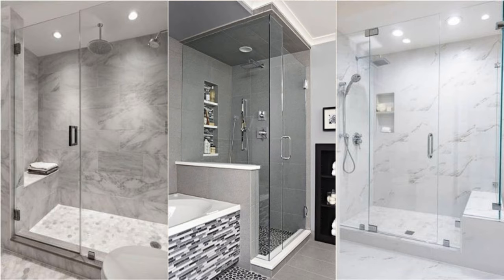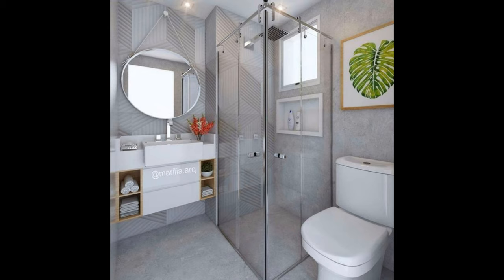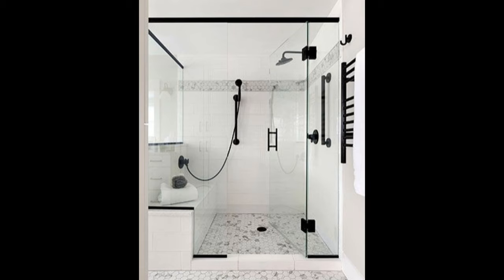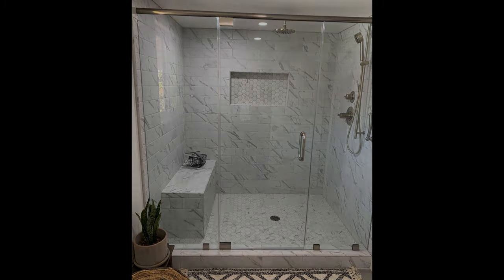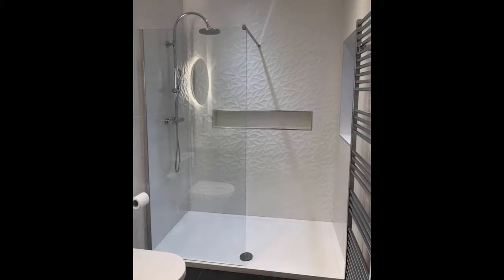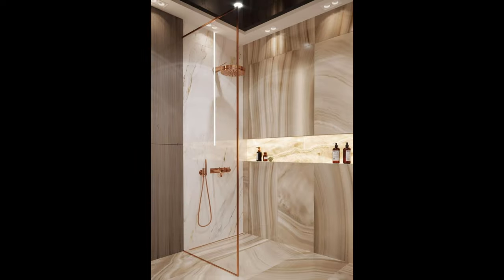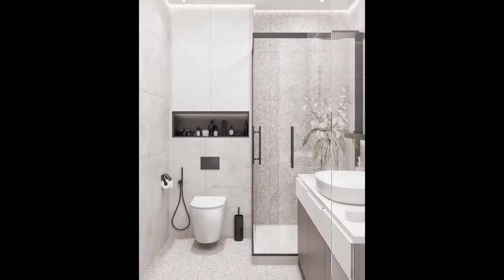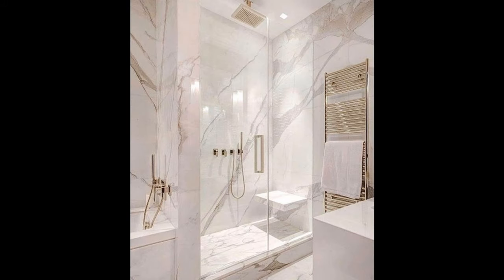100 Shower Design Ideas 2023 | Small Bathroom Design | Walk in shower | Washroom Design Ideas